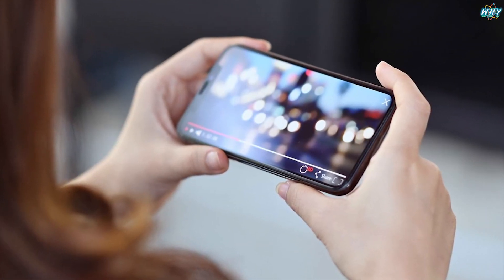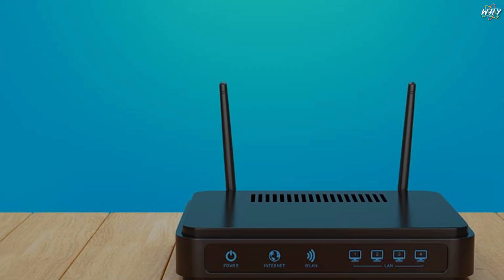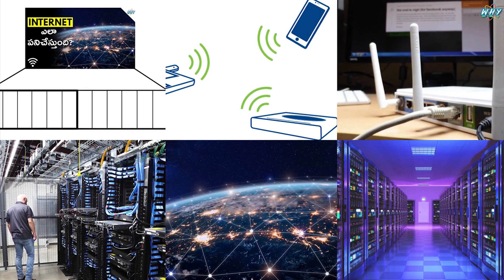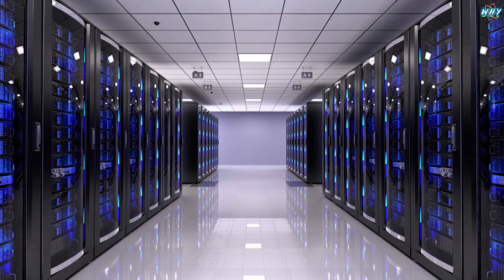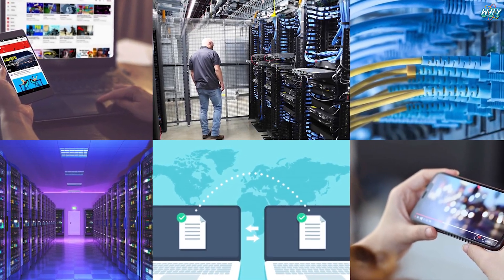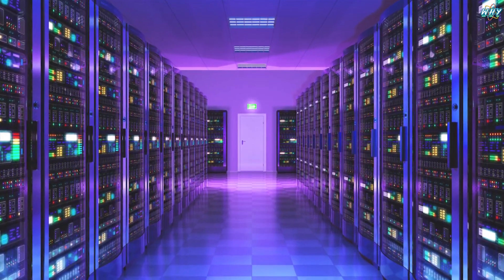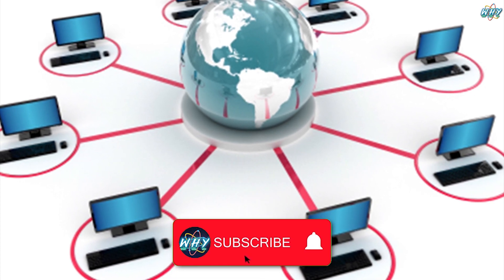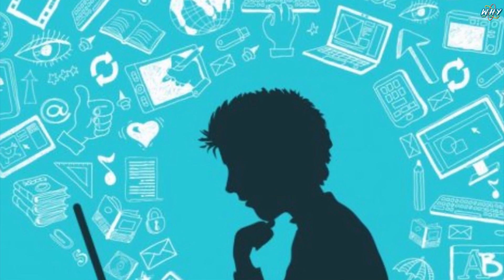How Internet Works ? In Telugu | What How Why - Telugu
In this video, we have clearly explained about What is Internet and How Internet Works in Telugu. We have also explained briefly about what is IP address and DNS in Telugu.